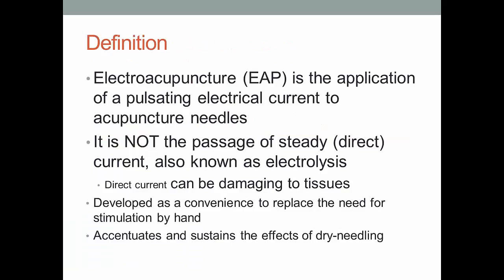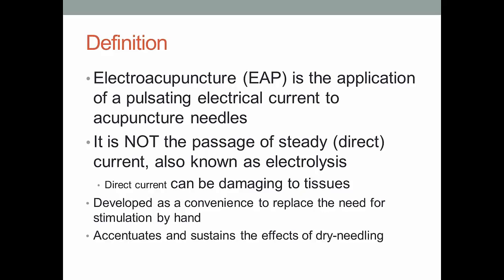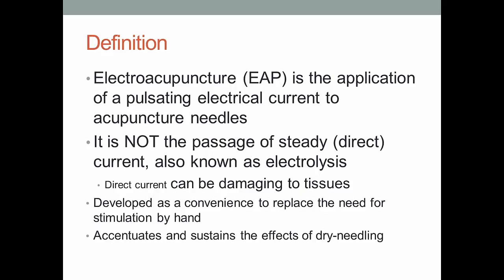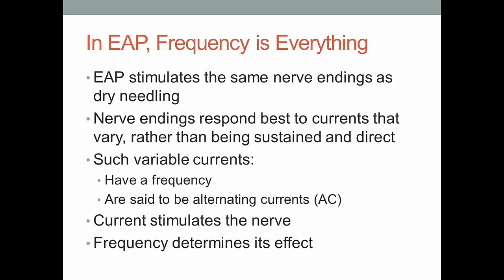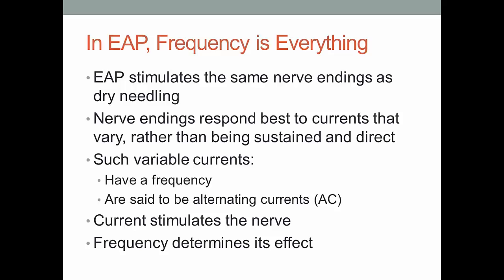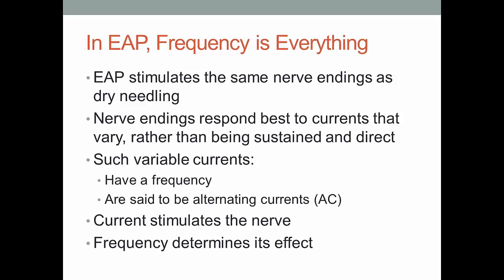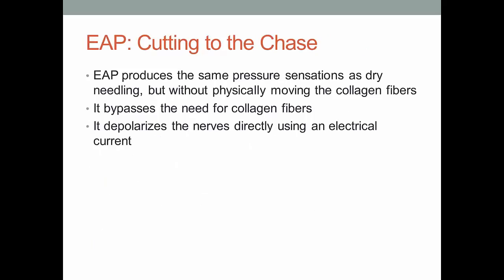Steve Marsden Demystifying Electroacupuncture Preview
This short preview displays the teaching skill of Dr Steve Marsden, veterinarian, as he presents his 2 hour webinar on 'Demystifying Electroacupuncture' for veterinarians.